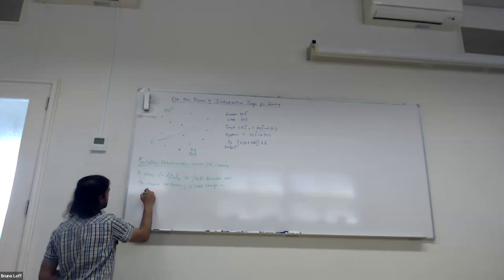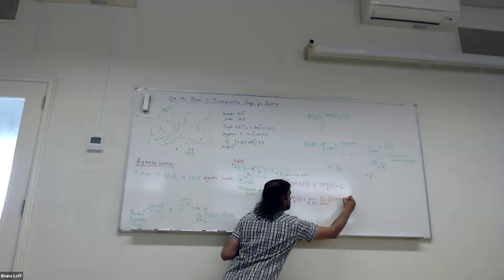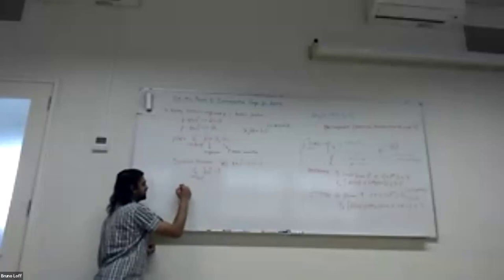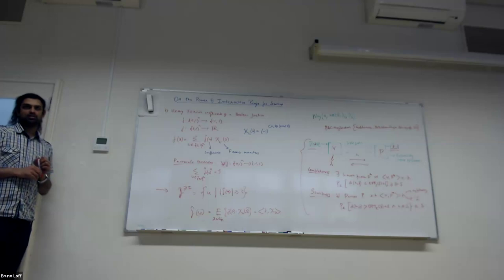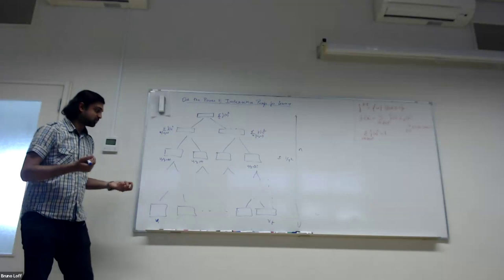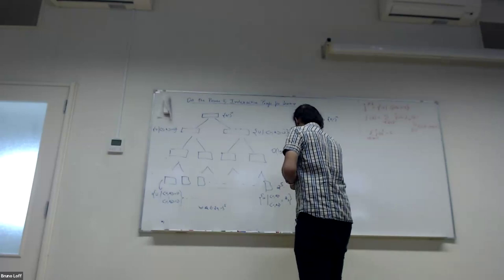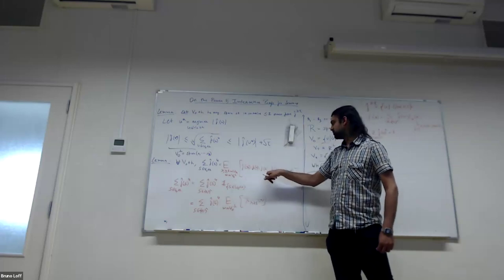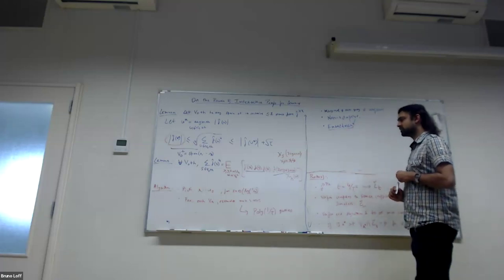On the Power of Interactive Proofs for Learning (Ninad Rajgopal, tocsem #012, March 20, 2024)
Interactive proof systems for delegating computation allow a resource-constrained client (or a verifier) to outsource a computational task to a powerful, yet untrusted server (prover). The goal of such a proof system is for the client to verify the result of the task using significantly fewer resources, than performing it from scratch, by interactively exchanging messages with the server who is required to prove the correctness of its computation. Such proof systems have been ubiquitously used in theory, including computational complexity theory, as well as in practice.

In this talk, we will first introduce a model by Goldwasser, Shafer, Rothblum and Yehudayoff (2021), for delegating a learning task to a server and interactively verifying its correctness. Following this we will see delegation proof systems for problems fundamental to the study of the computational complexity of learning, that allow for highly efficient verification in comparison with performing the learning task. This is joint work with Tom Gur, Mohammad Mahdi Jahanarah, Mohammad Mahdi Khodabandeh, Bahar Salamatian, and Igor Shinkar, and will appear at STOC 2024.